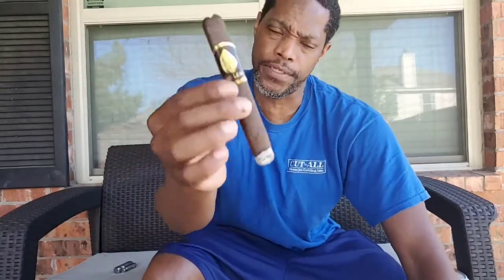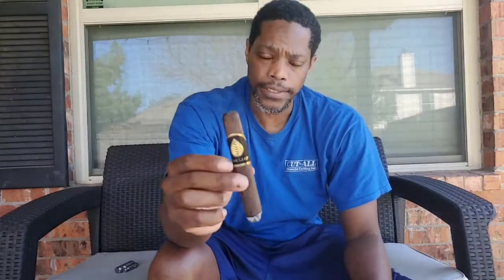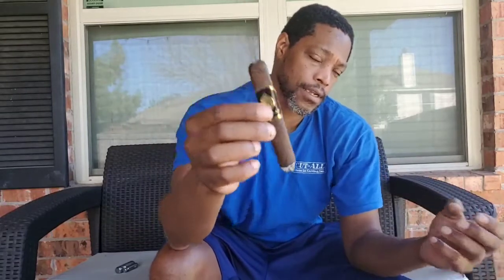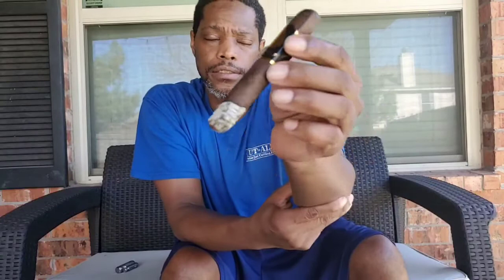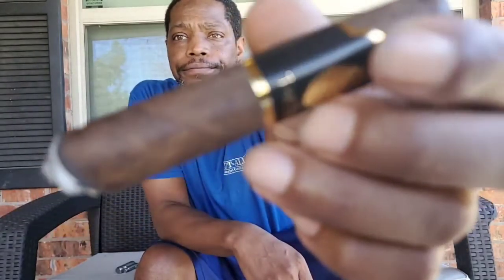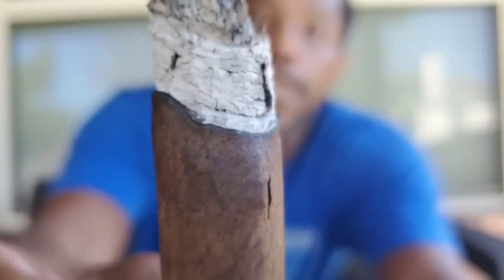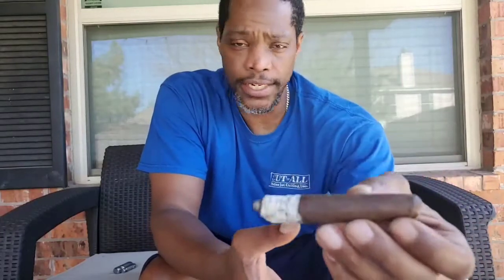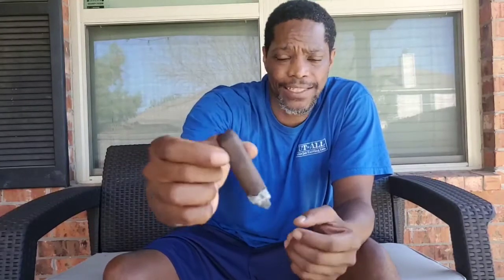BLOWIN THE BUDGET | cigar reviews | The Leaf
Blowin on The Leaf!!

It's been a while since my last video and  there is so much to talk about.

Quantum Leap
0:00 Intro
2:30 Cigar Makeup
3:00 About the Brand
4:20 Coffee Pairing
6:00 Flavor Profile
8:40 Current Events
9:00 Sha'Carri & Da Baby
13:40 Return On The Draw
14:00 Halfway In
16:10 Disclaimer
18:00 Shout Outs
19:45 Last 3rd
20:00 The Wrap Up

Theleafcigars.com
Gfpcigars.com